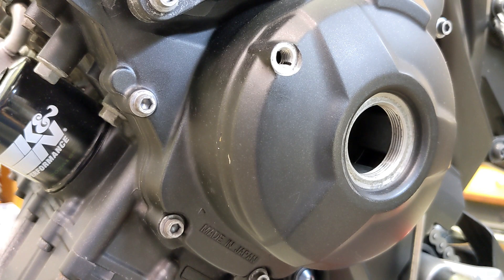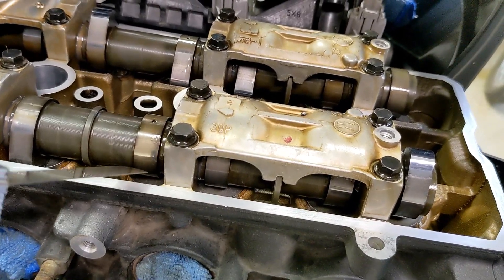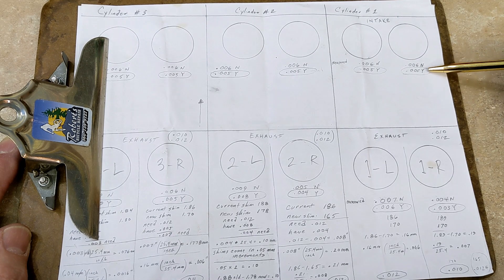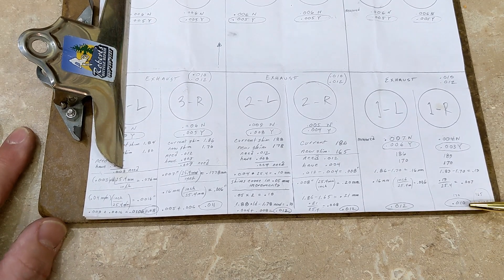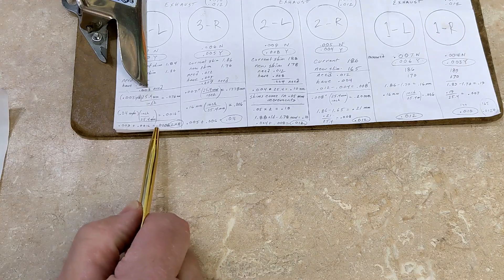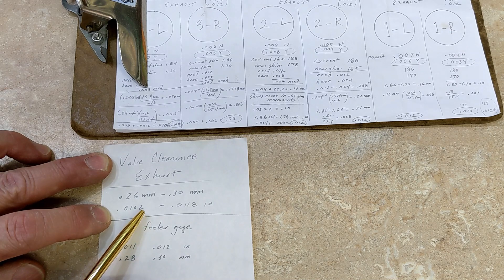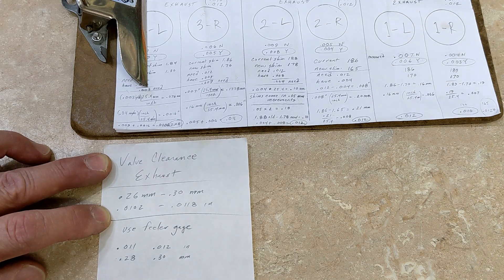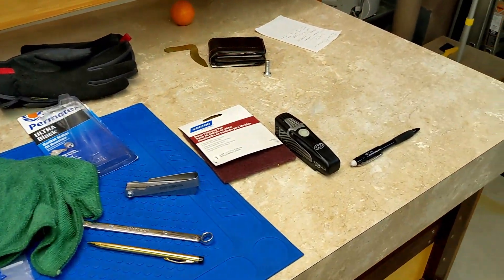verifying proper valve clearance after new shim installation Yamaha FZ-09/MT-09 2014 2015 2016